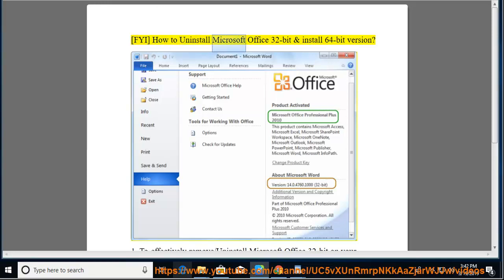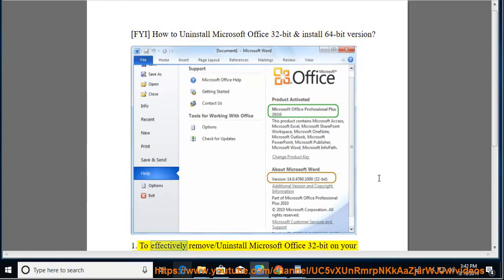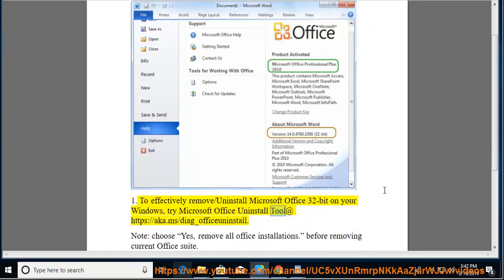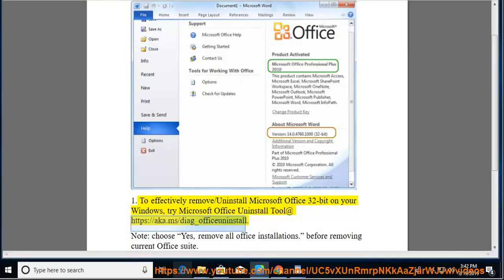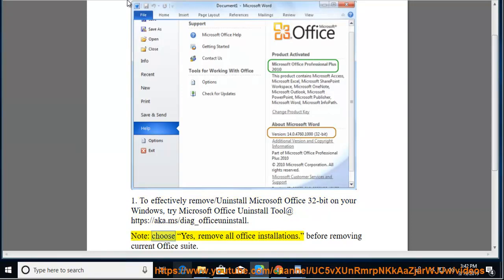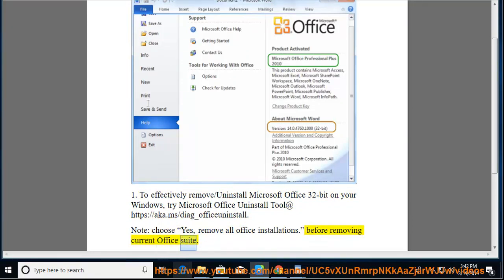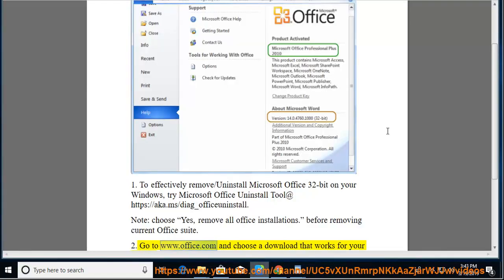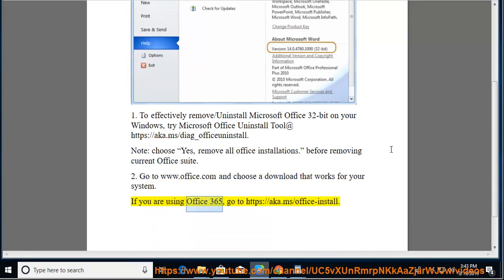Uninstall Microsoft Office 32-bit & install 64-bit version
Here's how to Uninstall Microsoft Office 32-bit & install 64-bit version later. Learn more?

Download Microsoft Office Activation Troubleshooters for Office 2019 & Office 365
Windows 10 Version 1903 Build 18351.7 Is Now Available for Slow Ring Insiders.
10 Useful Chrome Extensions to Use in 2019